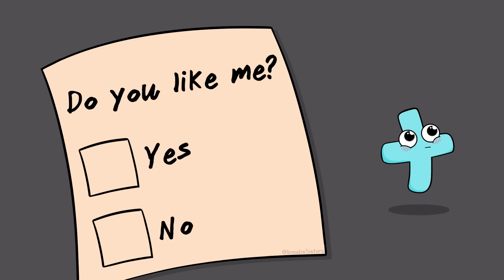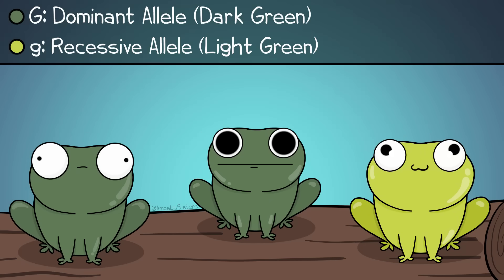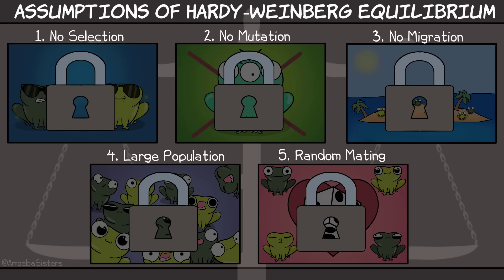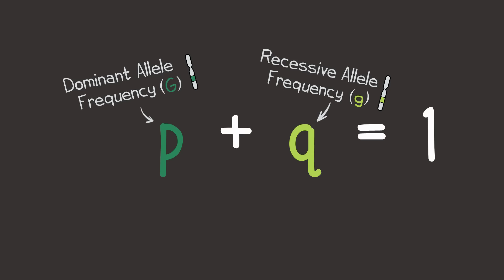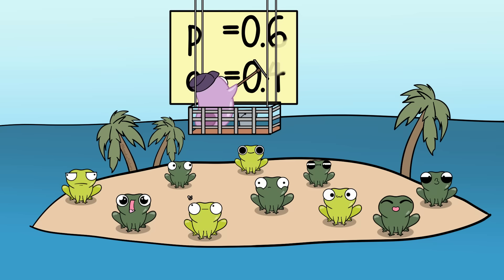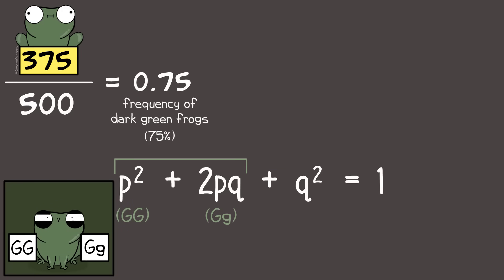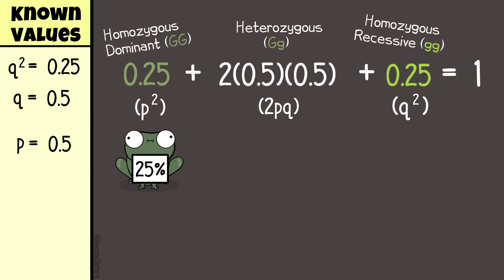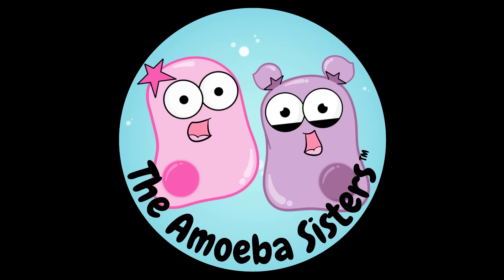Hardy-Weinberg Equilibrium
Explore the Hardy-Weinberg Equilibrium equations with The Amoeba Sisters! Learn why this equation can be useful, its five assumptions, and how to calculate genotype and allele frequencies with p and q values! This video does assume the viewer already knows vocabulary such as genotype, phenotype, and alleles from our previous videos.

Factual Reference:
Clark, M. A., Douglas, M., & Choi, J. (2018). Biology 2e. Houston, TX: OpenStax.

TRANSLATIONS:
Greek Subtitles Credit: Sophia Koinaki